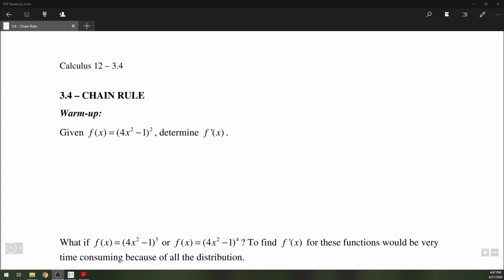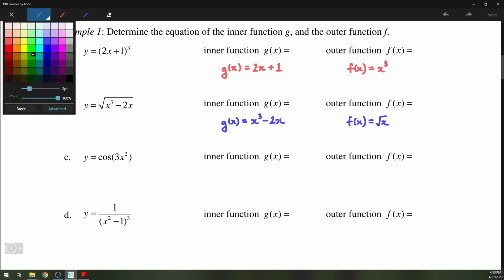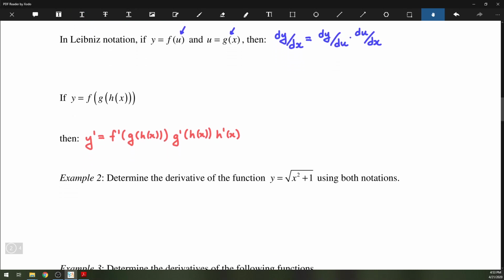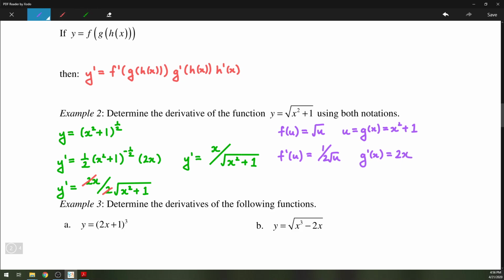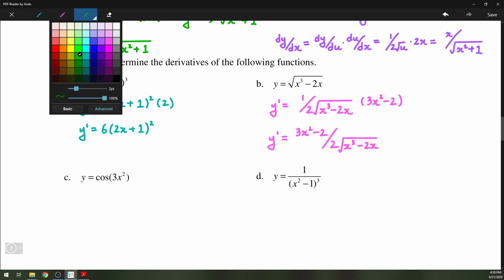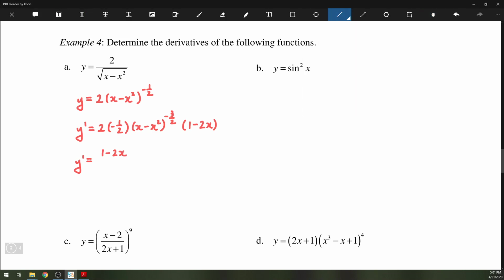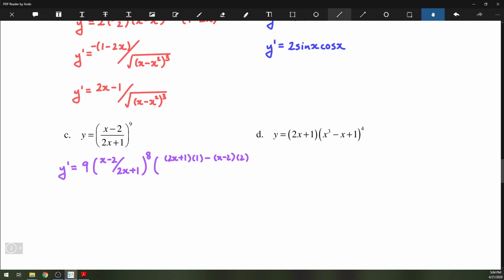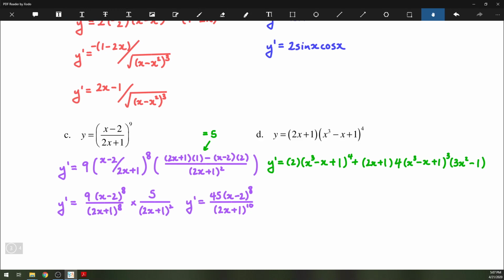3.4 - Chain Rule (Part 1)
Going over 3.4 - Chain Rule (Part 1).